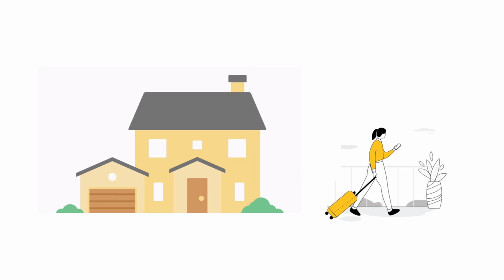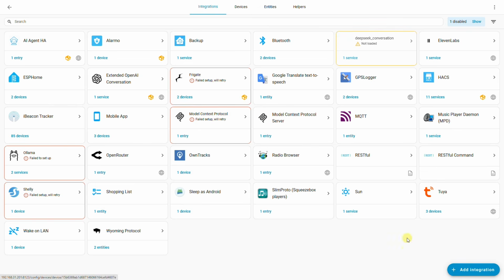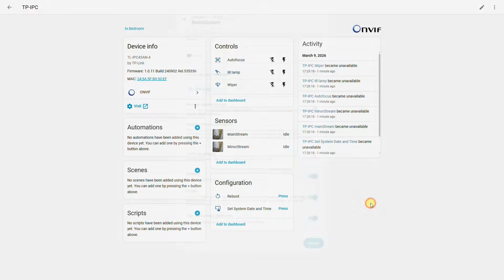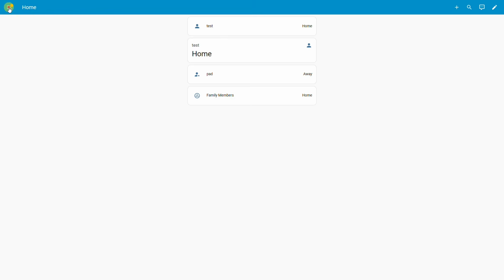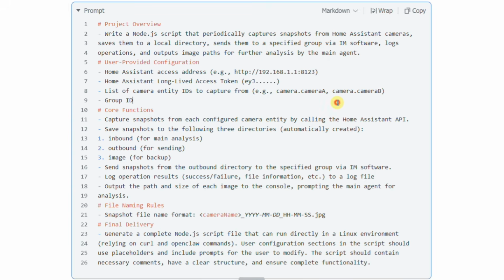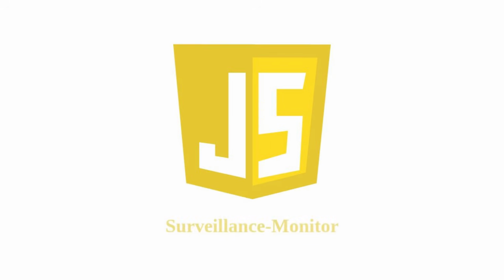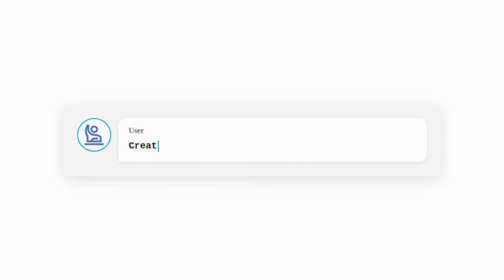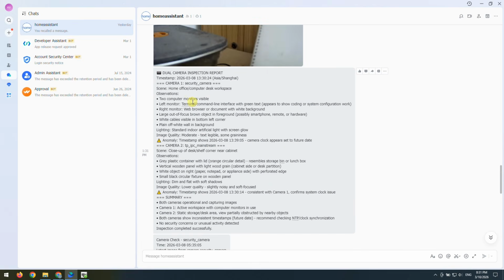How to Build 24/7 AI Surveillance with OpenClaw & Home Assistant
You know that nagging feeling when you're away, wondering "Is everything okay at home?" I've been there. Today, I'll show you how to build a 24/7 AI surveillance system with OpenClaw and Home Assistant that watches everything, understands what it sees, and alerts you.

👇 Chapters:
00:00 - Intro
00:18 - Add Cameras
01:40 - Create Token
02:01 - Generate a Script
03:15 - Automating the Script with a Cron Job
03:37 - The Final Result

🏠 RECOMMENDED SMART HOME & HA GEAR